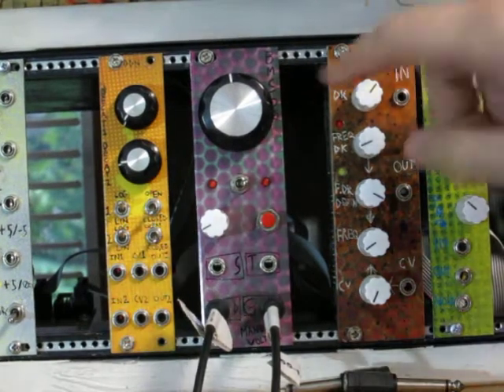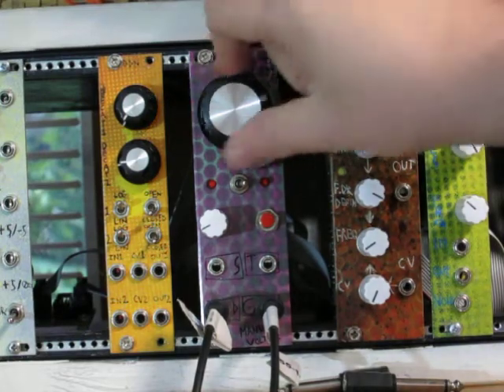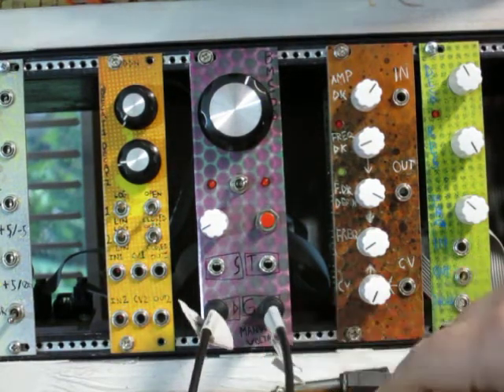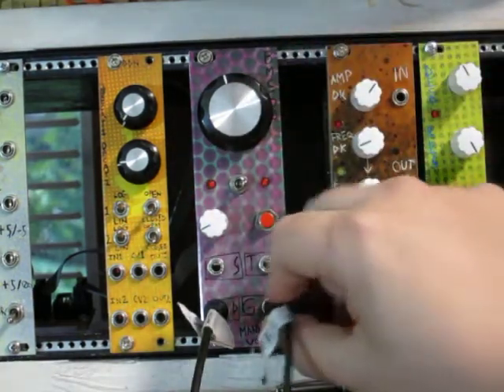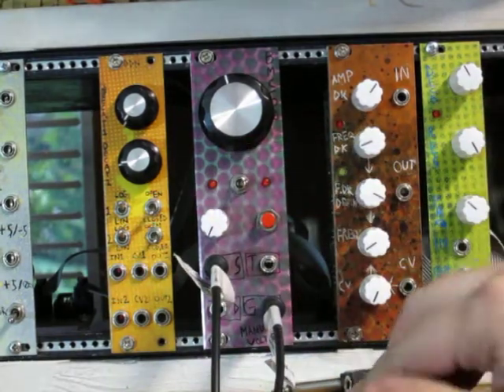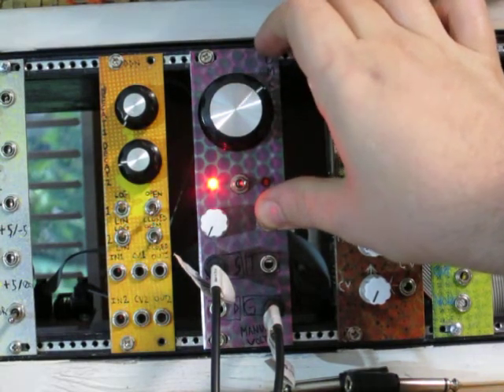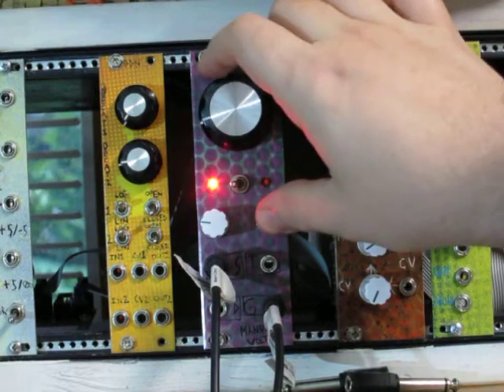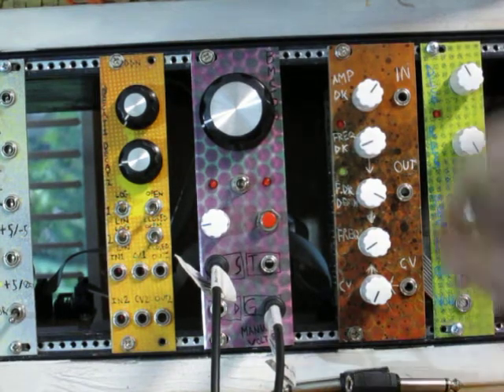Manual Voltages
This is a demo for a DIY Synth project.